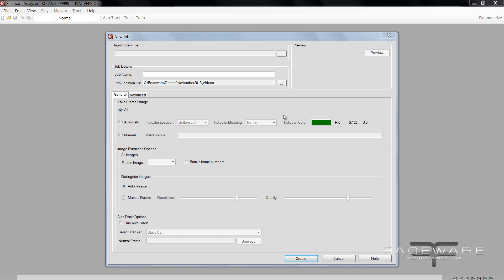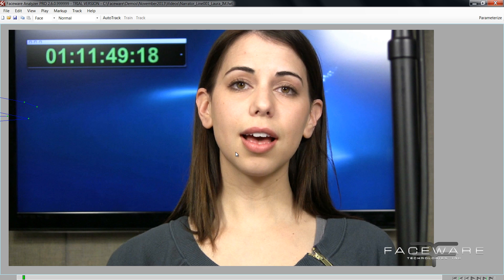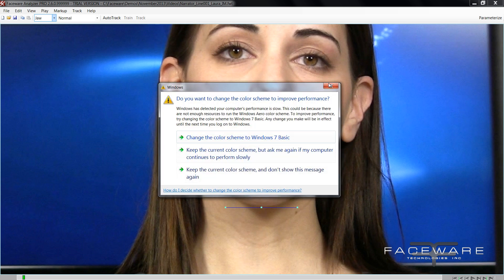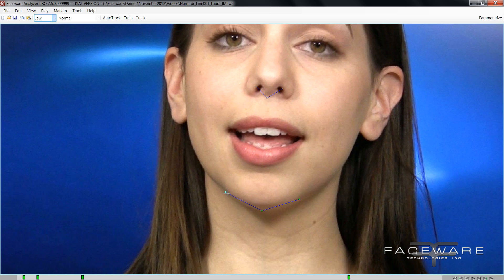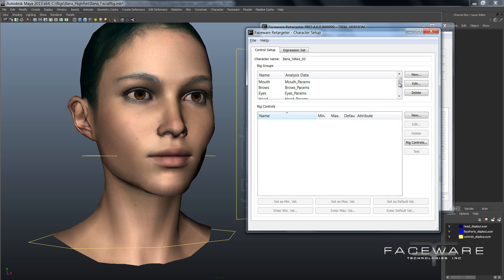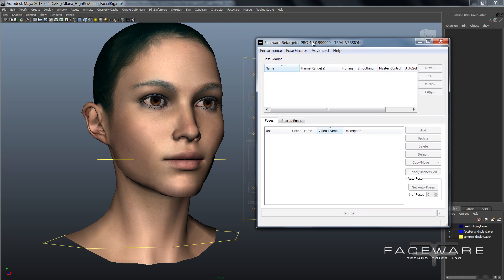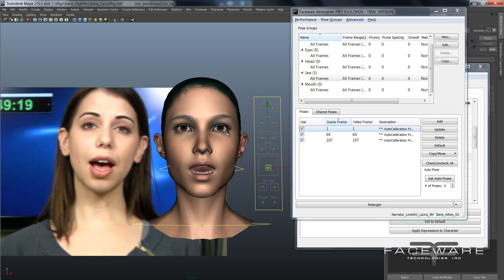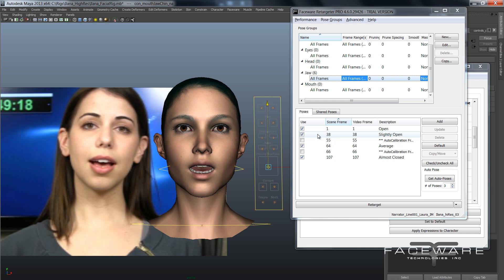How to use Jaw tracking in Analyzer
Analyzer 2.6 now allows you to optionally track the Jaw independently from the rest of the Mouth group.  In Retargeter 4.6 you can use this data to create higher quality lower face animation.  This tutorial shows you how to do everything.